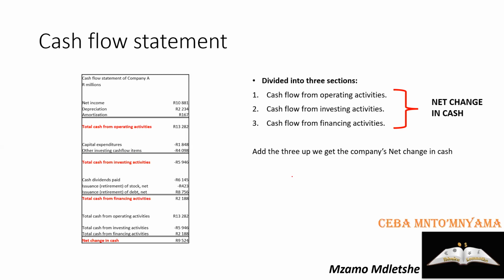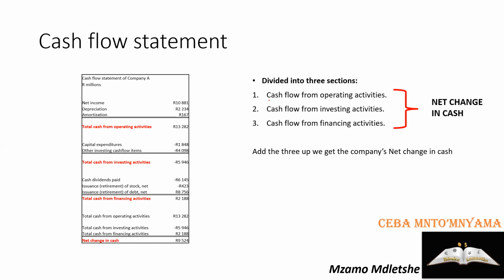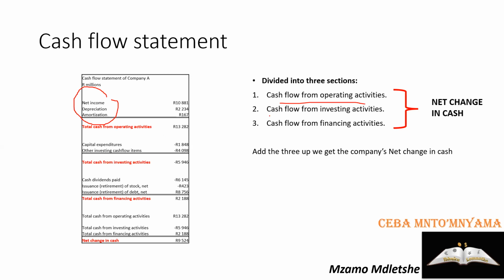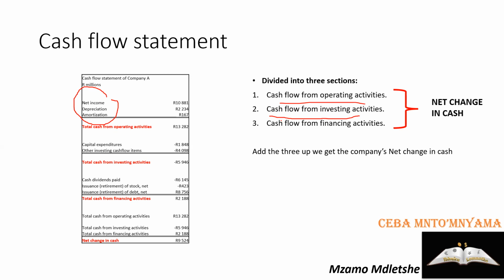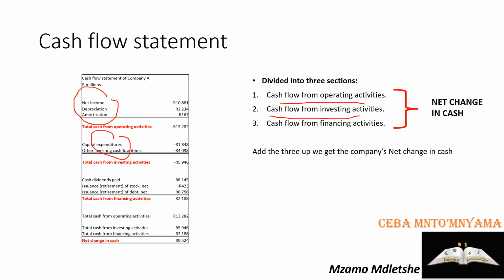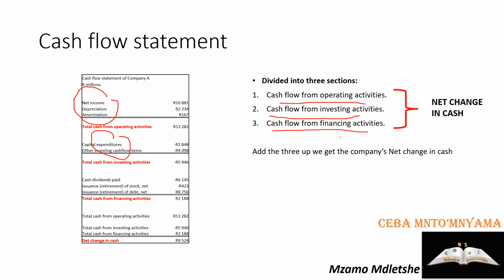Cashflow statement: Introduction